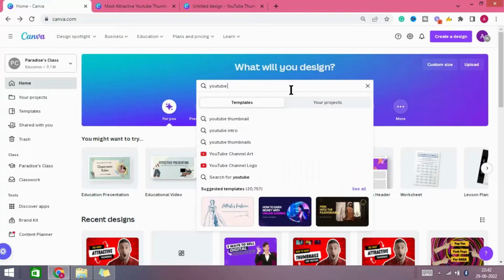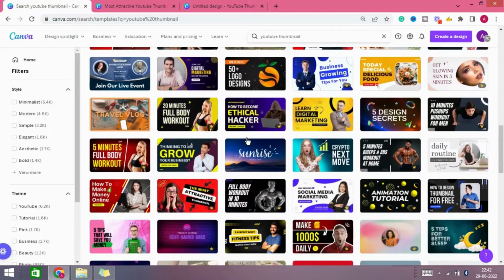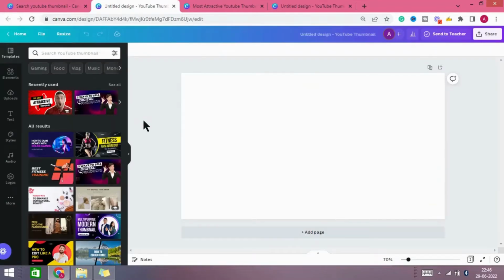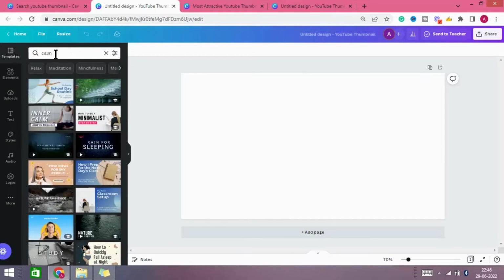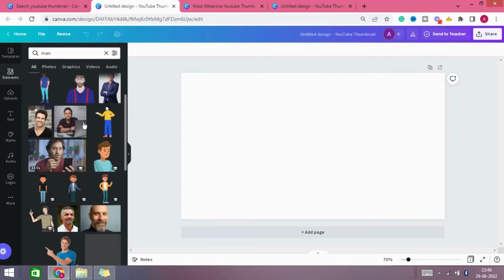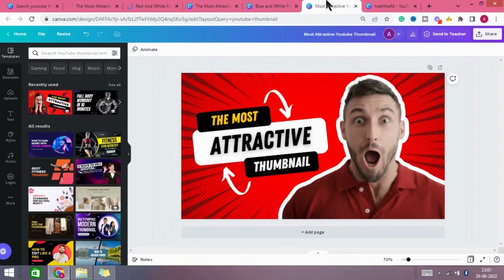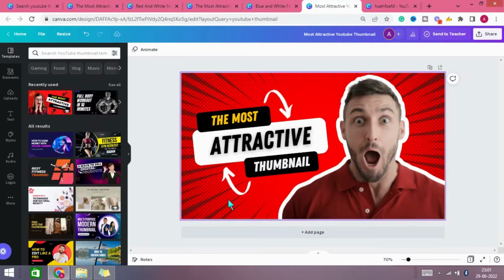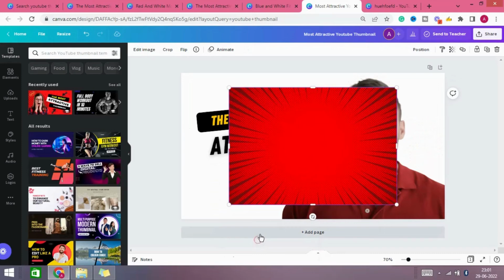How To Make Thumbnails For Youtube Videos | Canva Tutorial For Beginners | Easy & Free